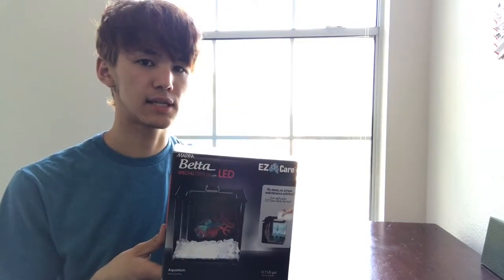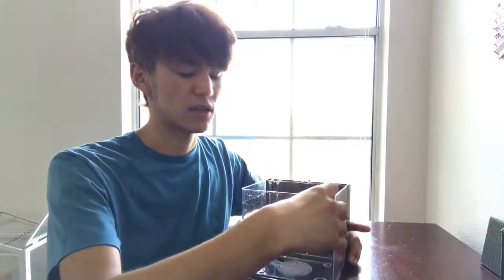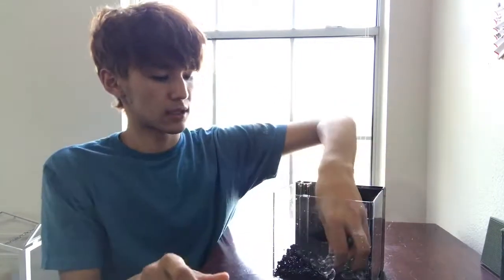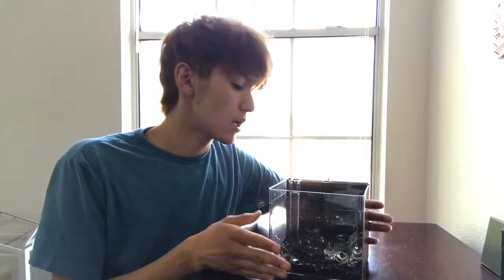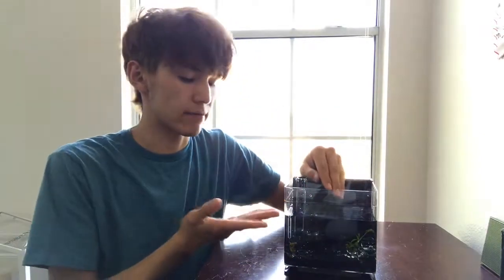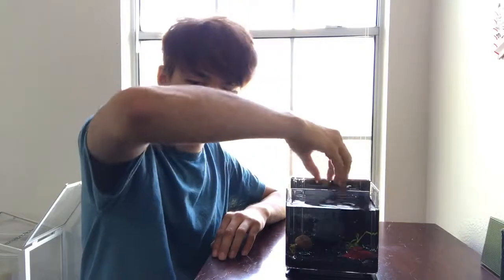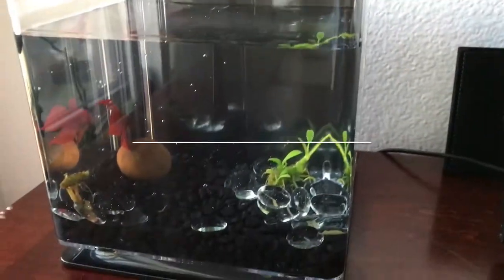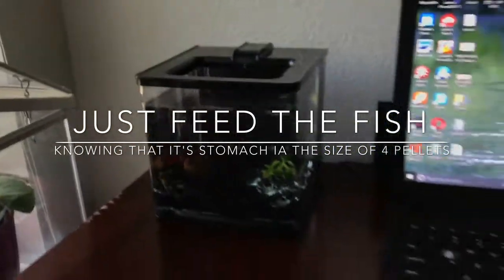First Betta Fish Care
This video will go over the generals of what you will have to know about caring for your new pet Betta. I will be using a EZ care tank because it is very convienent and useful when cleanng in the future. I have also purchased a red betta fish that is fairly small, with near perfect coloration of red fins and no damage. For people, going to your local fish shops will be a benificial action when searching for new fish. Also online sources do exists, but be aware of the shipping costs.